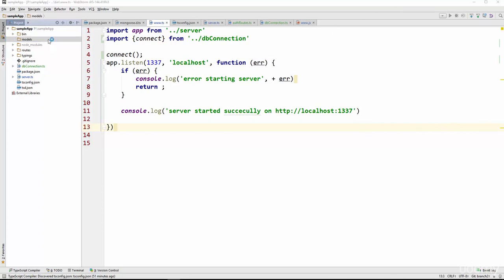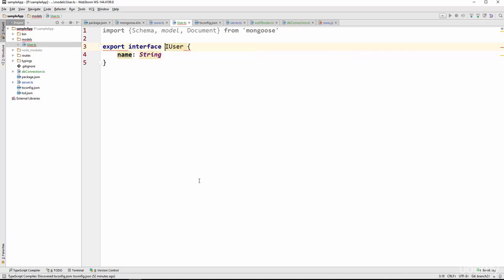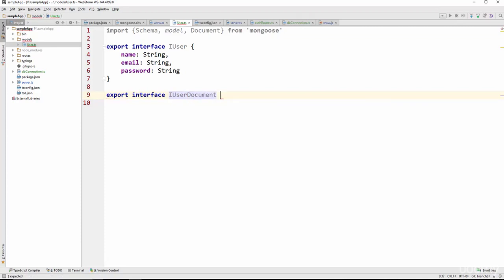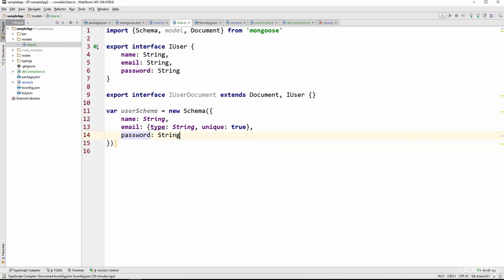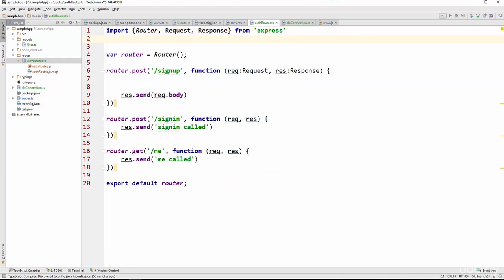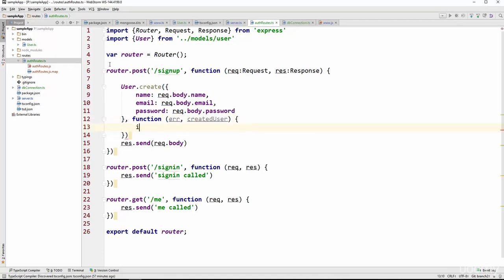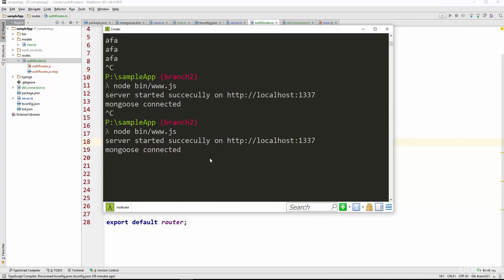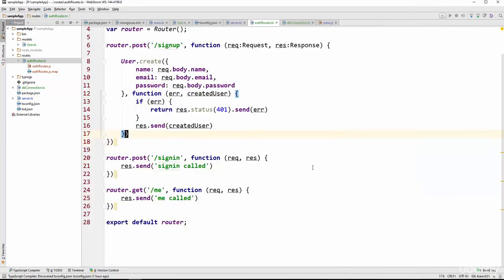8 User Mongoose Model and Signup Route